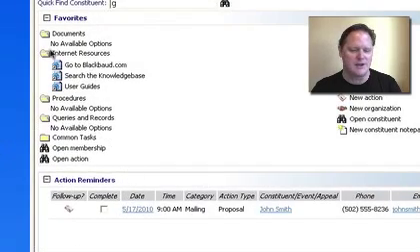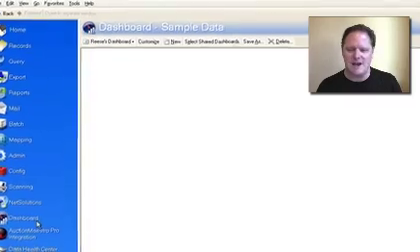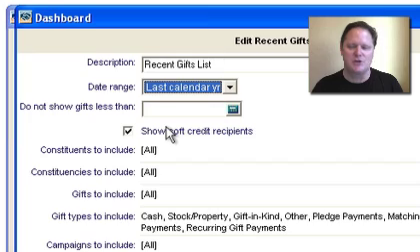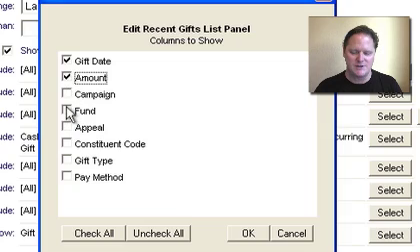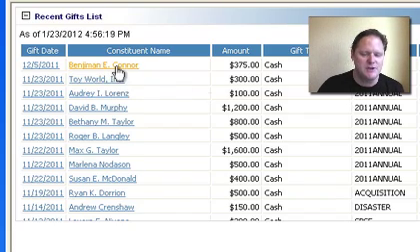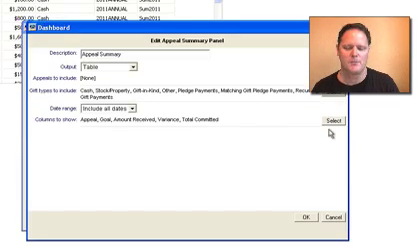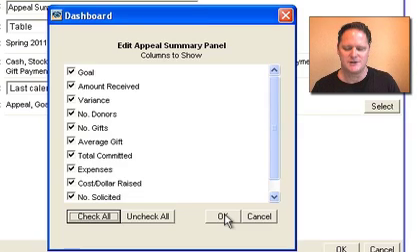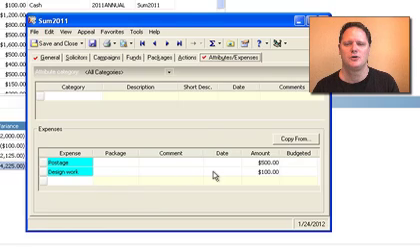01 Intro & Dashboard.mov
Raiser's Edge for Rookies - 1 Delaware Blackbaud Users Group Introductions & Dashboards
Raiser's Edge for Rookies - 2 Delaware Blackbaud Users Group Business Rules Part 1
Raiser's Edge for Rookies - 3 Delaware Blackbaud Users Group Business Rules Part 2
Raiser's Edge for Rookies - 4 Delaware Blackbaud Users Group Business Rules Part 3
Raiser's Edge for Rookies - 5 Delaware Blackbaud Users Group Business Rules Part 4
Raiser's Edge for Rookies - 6 Delaware Blackbaud Users Group Export Part 1
Raiser's Edge for Rookies - 7 Delaware Blackbaud Users Group Export Part 2